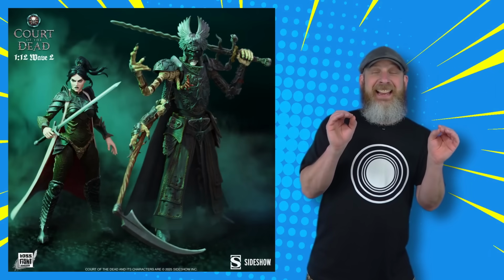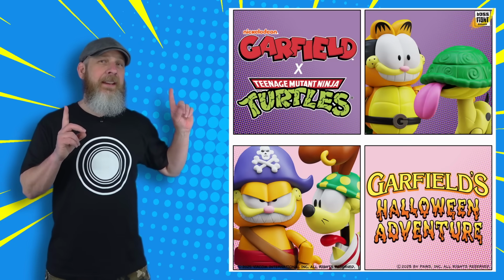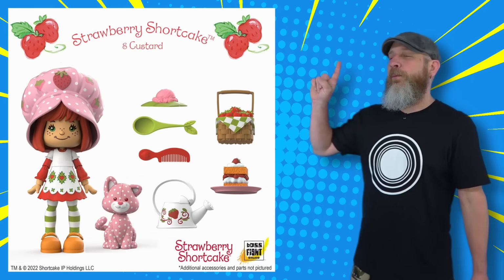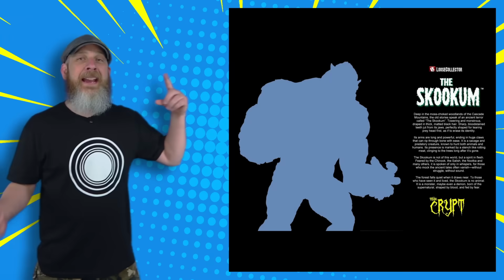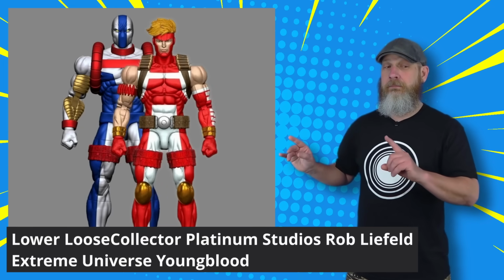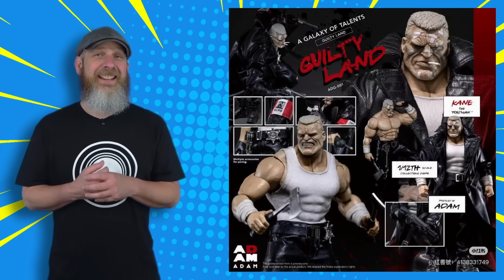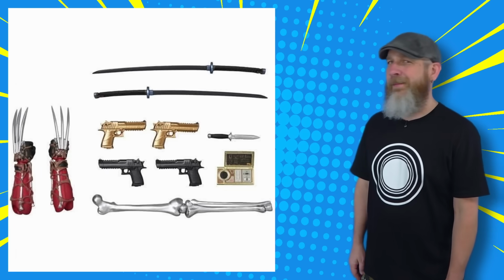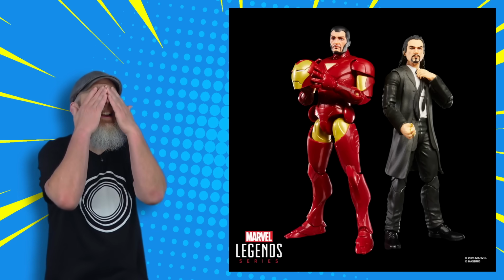Weekly Rewind! Ep85: Marvel Legends MAFEX Deadpool Youngblood Garfield Strawberry Shortcake News!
Hey, let's go over some of the action figures that caught my eye this week like some new Marvel Legends, this month's Medicom and MAFEX DC Black Adam and Marvel Deadpool and Wolverine, Boss Fight Court of the Dead and Strawberry Shortcake and Garfield, LooseCollector The Crypt and Youngblood, Adam Toys Guilty Land NOT SIN CITY and more!!

Marvel Legends Iron Man & Mandarin

00:00 Intro
01:00 Boss Fight Court of the Dead
03:13 Boss Fight Garfield
06:08 Boss Fight Strawberry Shortcake
08:14 LooseCollector The Crypt
10:34 LooseCollector Platinum Studios Liefeld Extreme Universe
11:45 Adam Toys Guilty Land
13:03 Medicom MAFEX DC and Marvel
17:01 Hasbro Marvel Legends
25:26 RAMBLES!!

Full videos go up early on the Robo Don't Know Patreon, so if you'd prefer to see them quicker or are in a position to support the channel, become a Patron! And if not, that's okay too! Most content will go public at a later time. Nothing wrong with that at all!

If you'd like to submit something for possible review, just send it in!